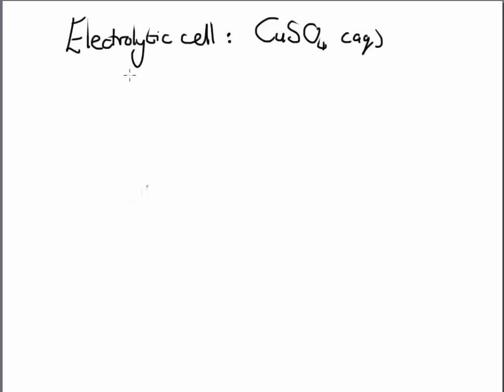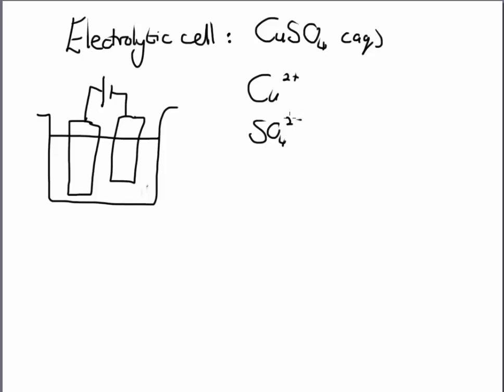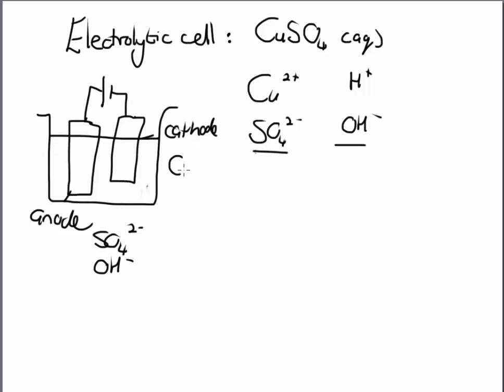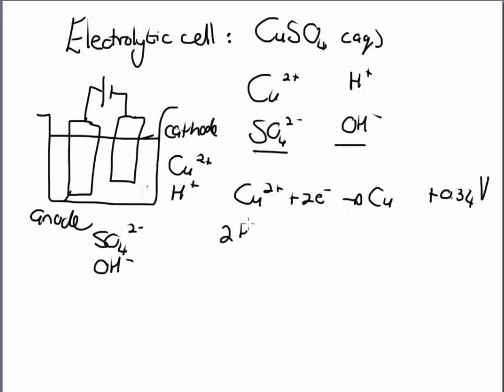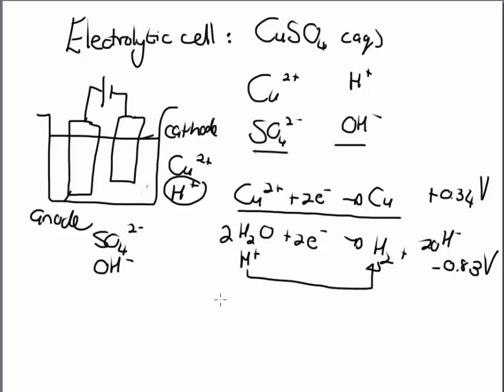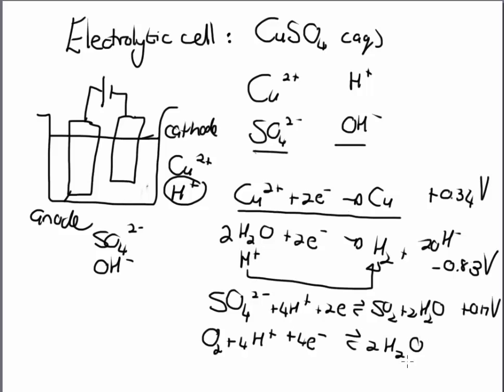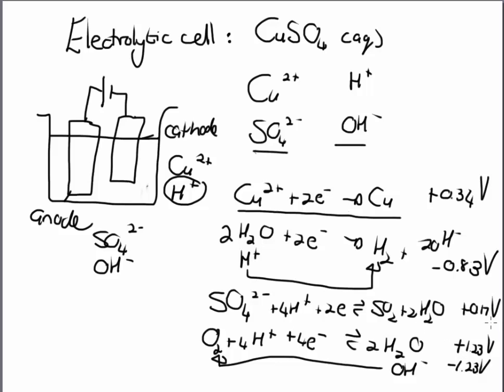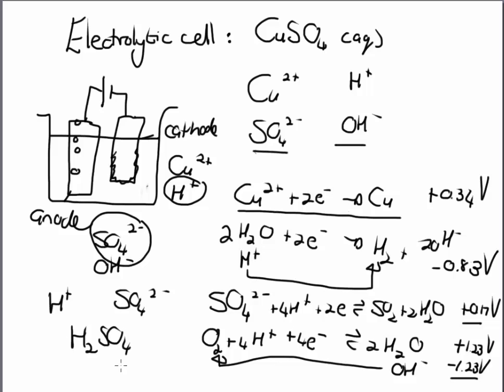Electrolytic cells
Non spontaneous redox reactions. How to use the Table of Standard Reduction potentials.  Make chemistry easy by following the basic rules and applying the knowledge in this educational video.